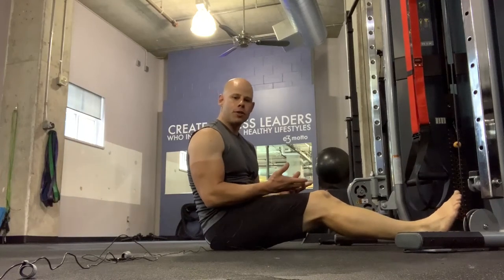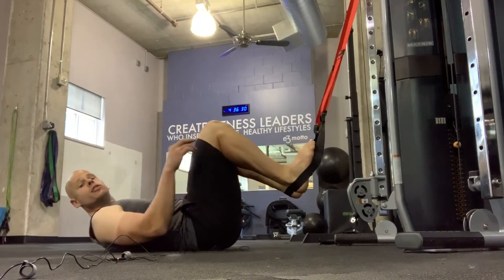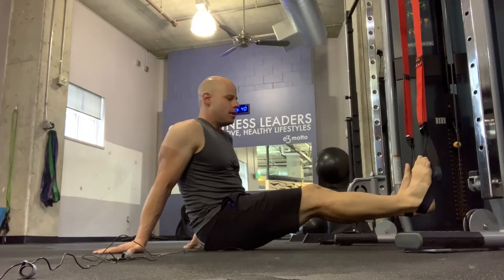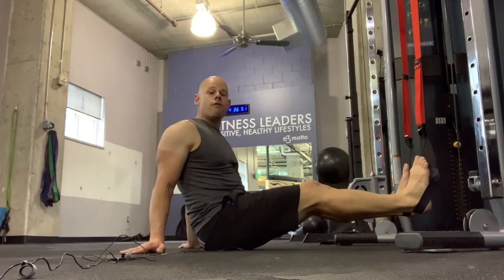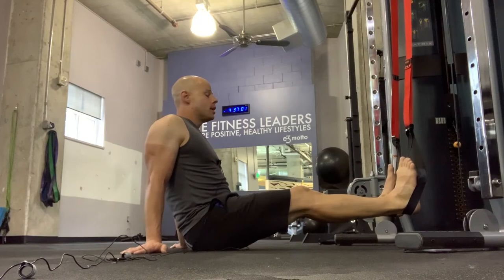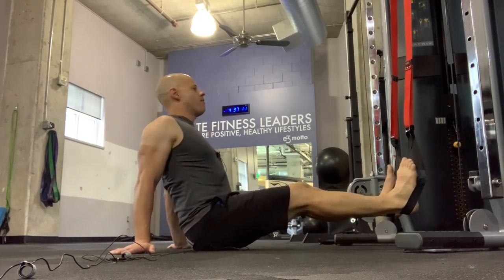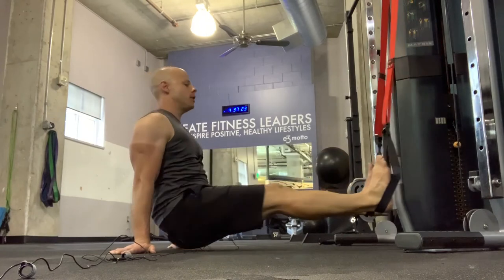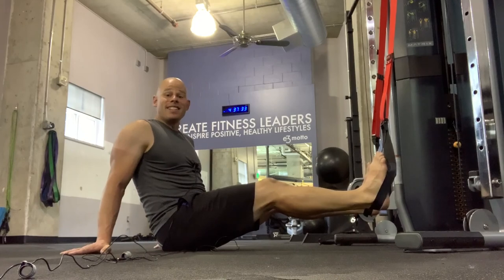Level 4 Suspension Straight Leg Hip Bridge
Helping you build a lean, strong and fit body through super efficient methods such as body weight training and flexible healthy eating strategies.